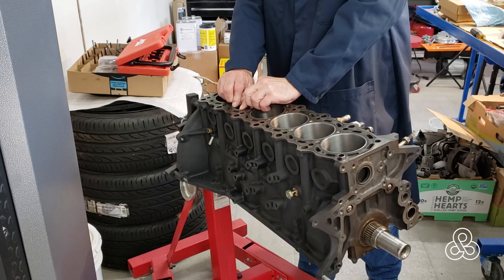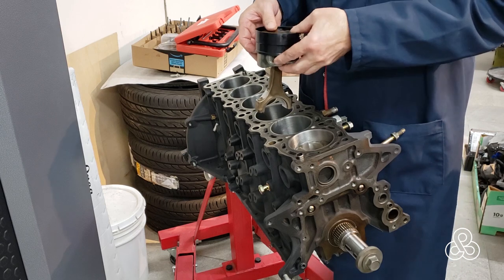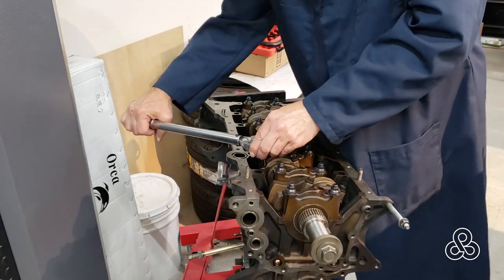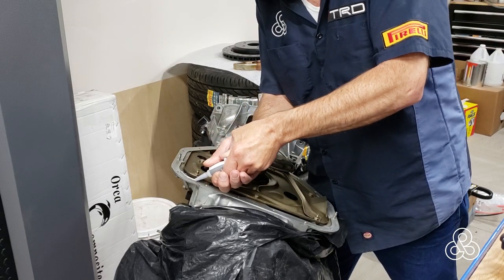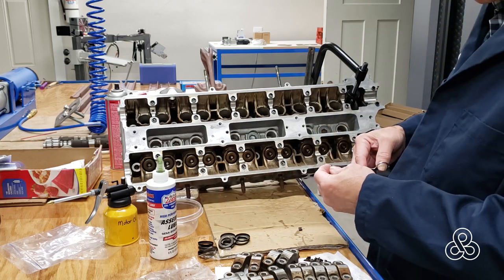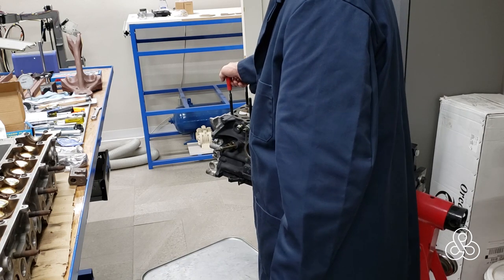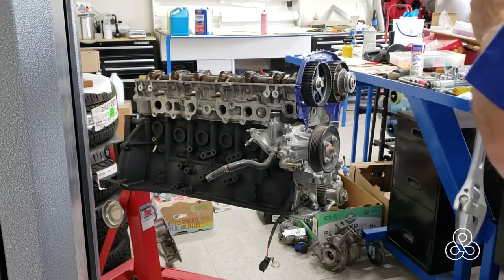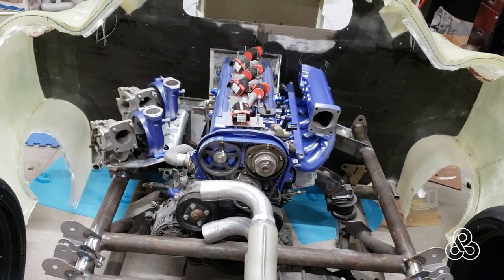A29 - Why would this guy put a 1JZ GTE VVti engine in his supercar?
In response to critics and accolades; I lay out my reasoning for choosing the Toyota 1JZ GTE vvti engine for the Arete supercar build. Rather than using the "talking head"  video format, we thought we might discuss the logic of our choice while showing the rebuild of the engine itself. Also, I lay out how twin turbos, porting, high flow injectors, MS3x Ecu and tuning will get us the 600hp we need.